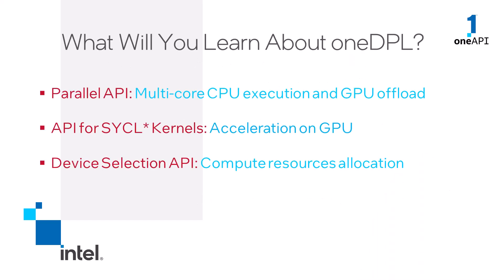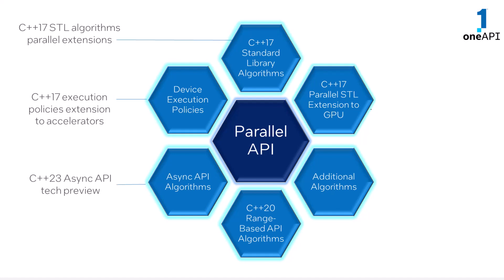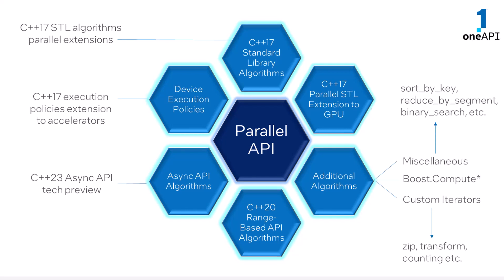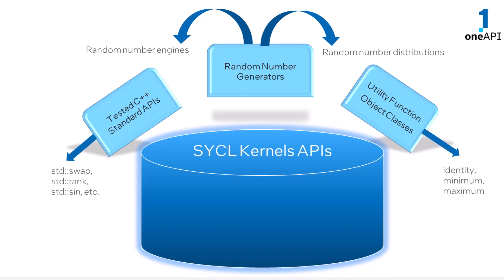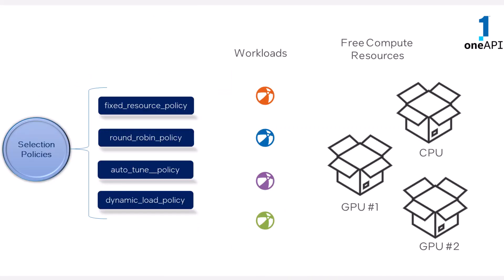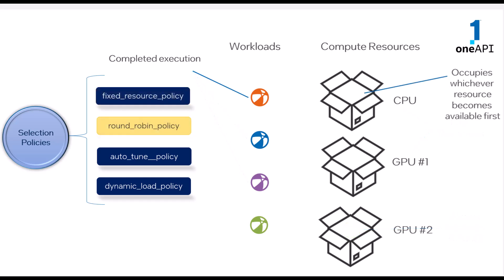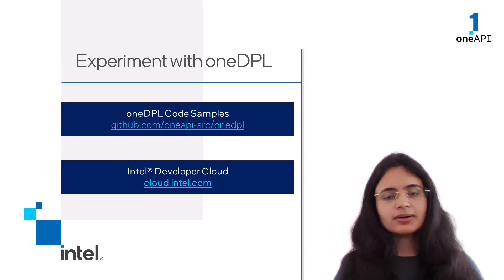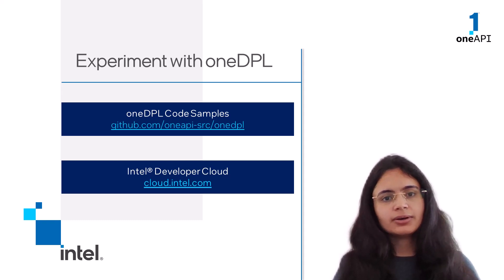Faster C++ Multiarchitecture Programming Using oneDPL | Intel Software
This video will introduce you to the Intel® oneAPI DPC++ Library (oneDPL) that helps you add advanced parallelism to core C++ applications with SYCL for multiarchitecture programming. It gives an overview of the parallel API and the SYCL kernels API of oneDPL. It also spotlights the newly added experimental feature of the library called dynamic selection API.

This video gives an overview of the Intel® oneAPI DPC++ Library (oneDPL). It talks about the major component APIs of the library:
• Parallel API for execution on multicore CPUs and GPUs
• SYCL kernels APIs for acceleration on GPUs
• Dynamic selection API (newly added experimental feature in v2022.3) for scheduling SYCL kernels on available compute resources. The video demonstrates how the API employs different device selection policies of your choice.

You will learn about how oneDPL enables adding advanced parallelism to your core C++ application for efficient parallel programming across heterogeneous architectures. With parallel programming capabilities of SYCL, the library lets you run your C++ STL style code in parallel on multicore CPUs and accelerate on GPUs and FPGAs.